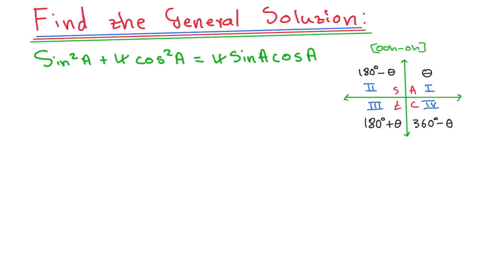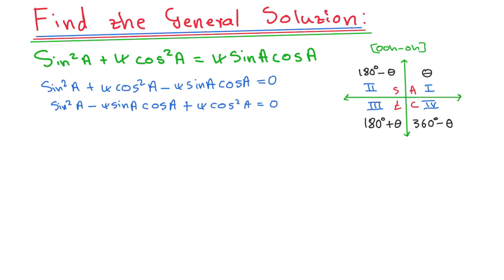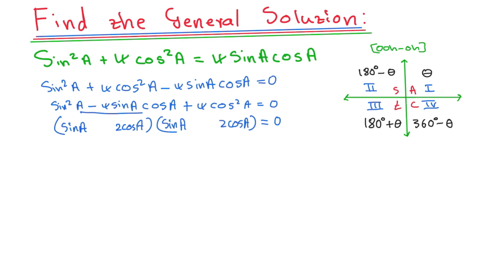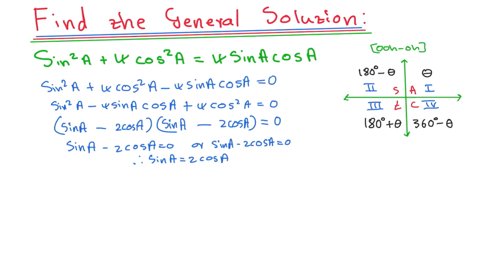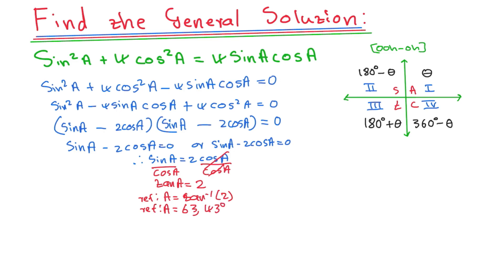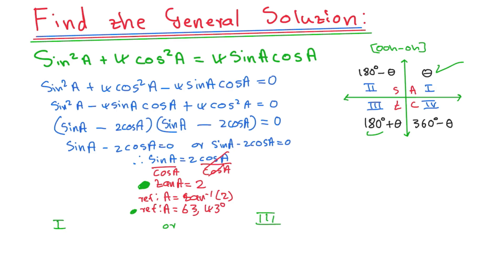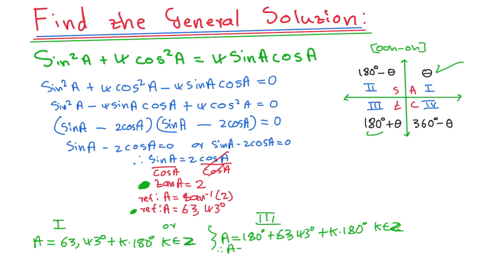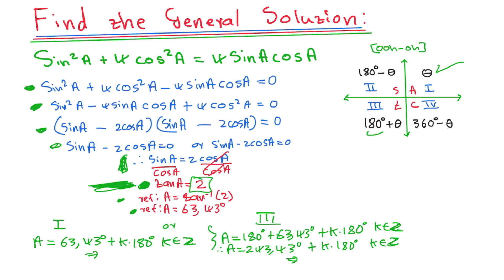Find The General Solution Of… (Part B) | Trigonometric Equations | Concept with MrSir Mpho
Just vibes in these videos - and stuff.  I hope they help you find MATH VERY A LOT TOO MUCH EASY! 🌱